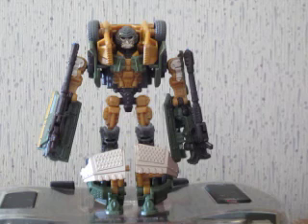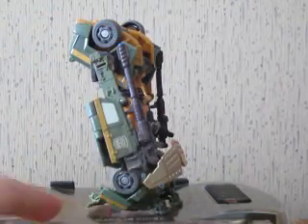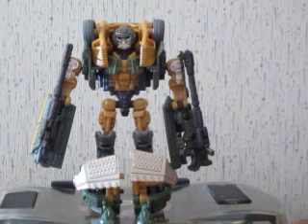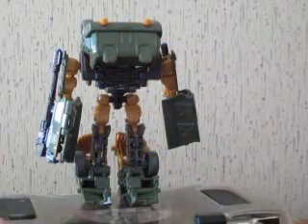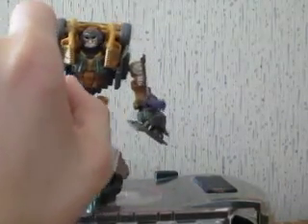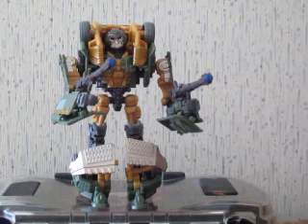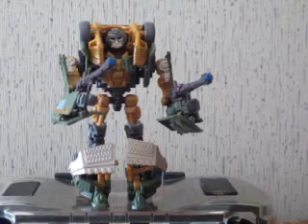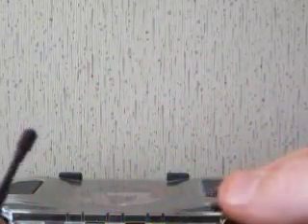TF DFTD Firetrap review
this is a review of one of my transformer charaters that i bought along with two others. enjoy.